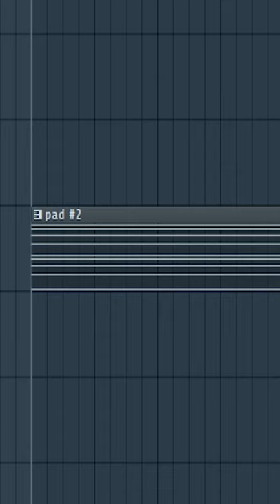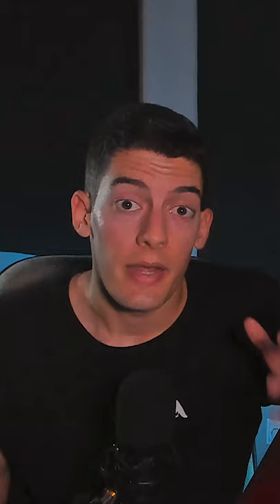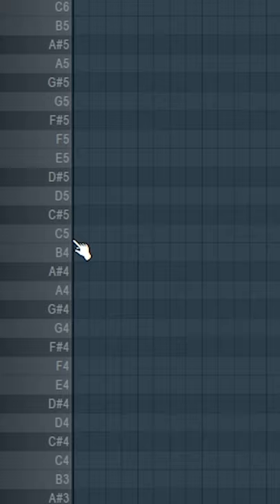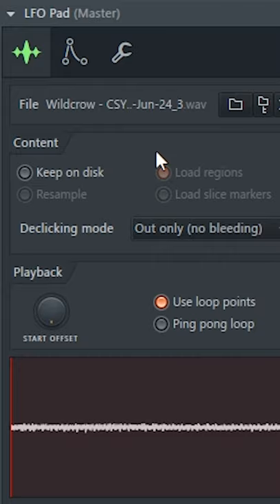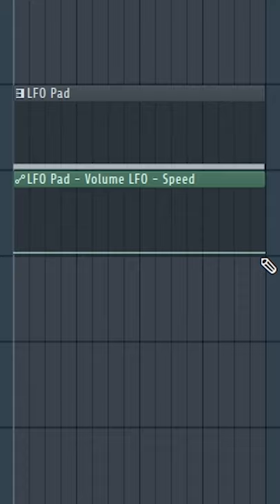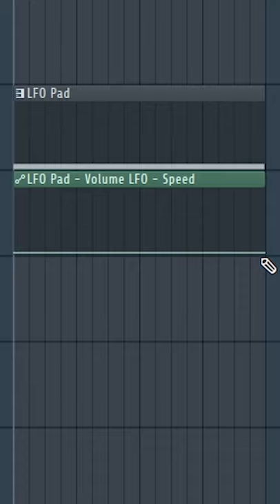The BEST LFO trick!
Simple but super effective and interesting trick with lfo!

▶▶▶ MY EQUIPMENT ◀◀◀